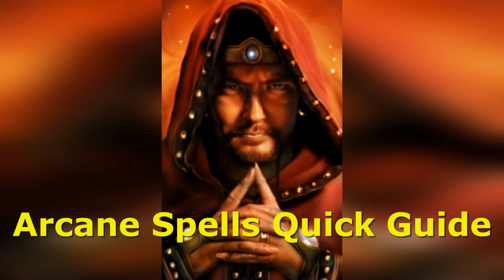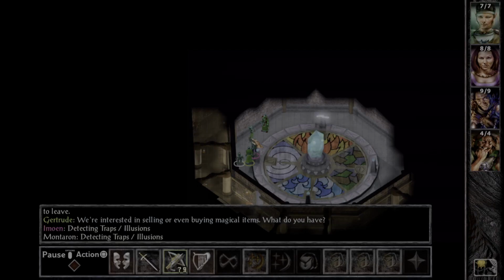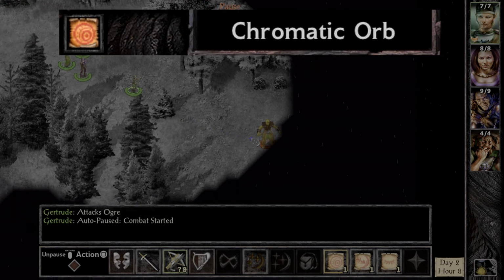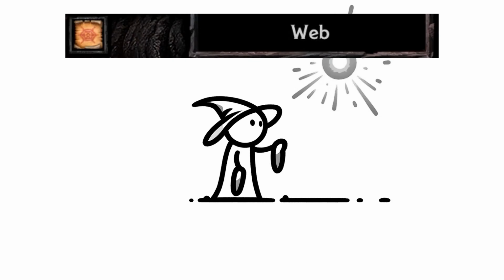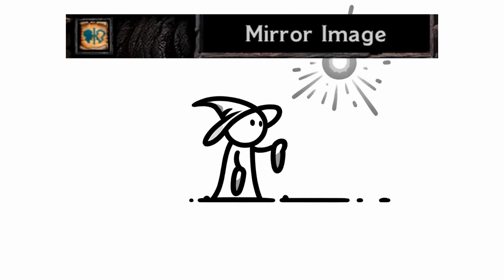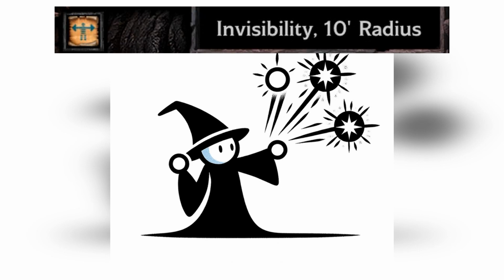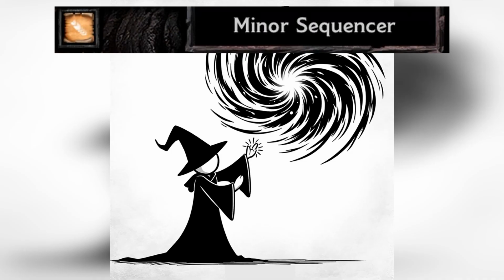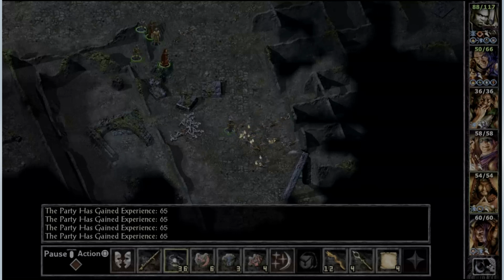Baldur's Gate EE Arcane Spells Quick Guide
Baldur's Gate EE Arcane Spell Quick Guide